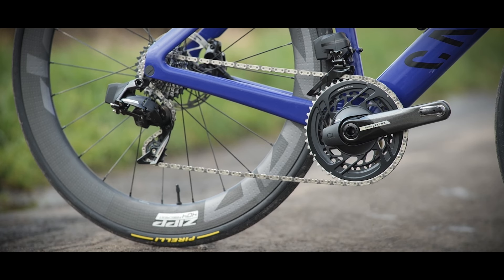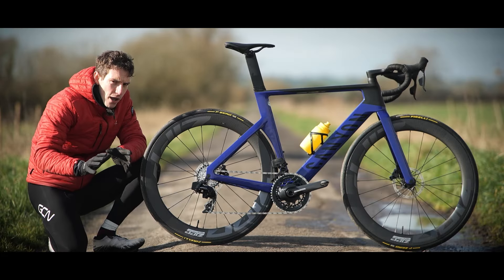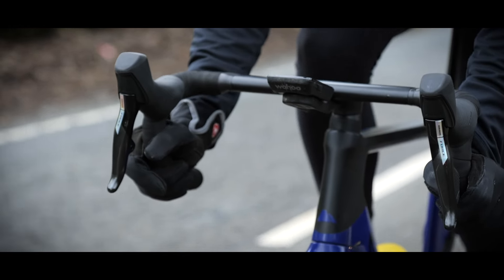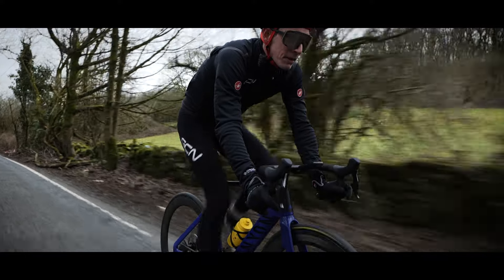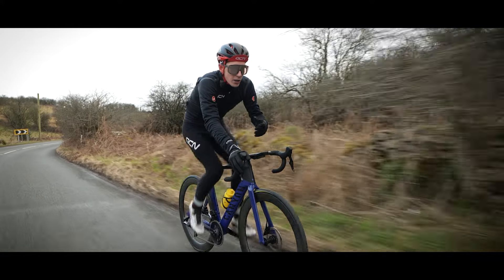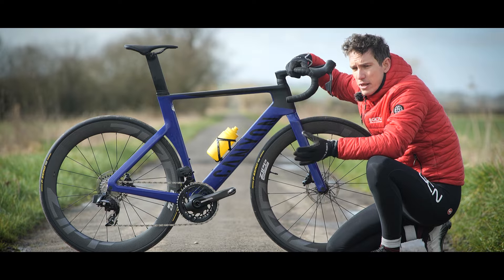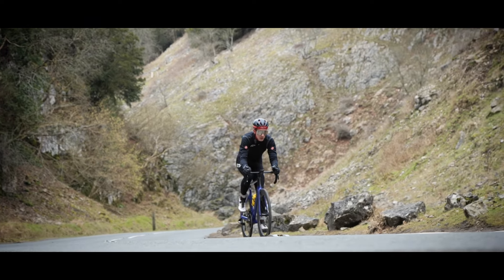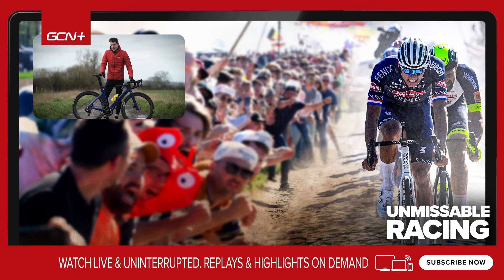New SRAM Force AXS Groupset - Detailed & Demoed!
SRAM have just dropped the latest version of their Force groupset. Long a stalwart of the gravel riding scene, this second generation of SRAM Force eTap AXS is designed to appeal to performance-oriented and style-conscious road riders too. Marketed as an evolution, not a revolution, Si breaks down all the new features that set it apart from the previous iteration.

00:00 Intro
01:15 Overview
03:06 New features
06:15 Set-up options
09:44 Cost
11:00 Summary

What do you make of the new SRAM Force AXS? 💬

Interstellar - Craft Case
Camera Shutter 2 - SFX Producer
Diamond in the Rough (Instrumental Version) - Zorro
Electro Animal - Oh the City
Empty Parking Lot - Colors of Illusion
In the News - Marten Moses
Mental Rise - Rannar Sillard
Minority Report - V.V. Campos